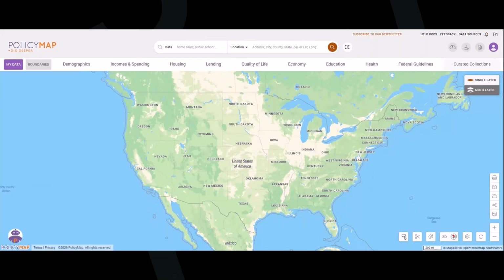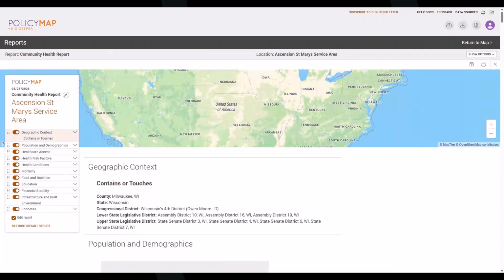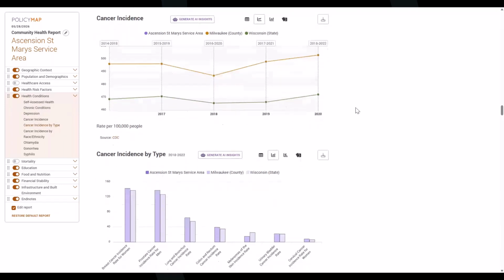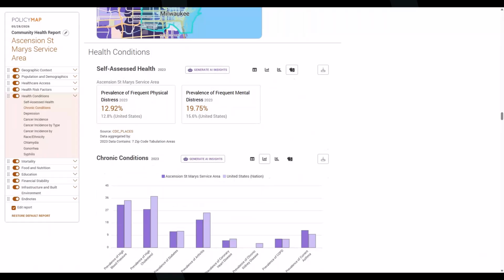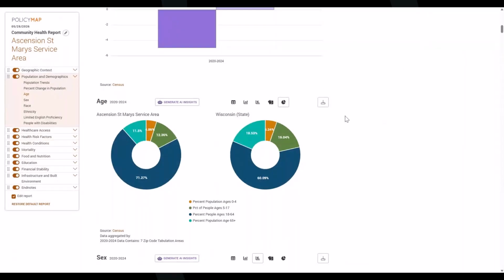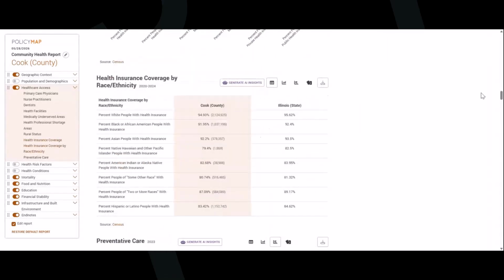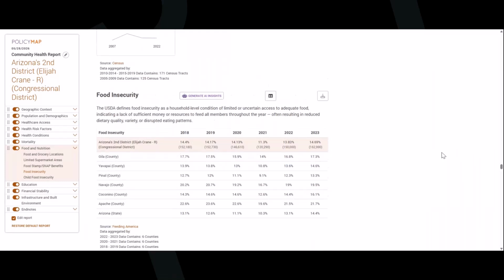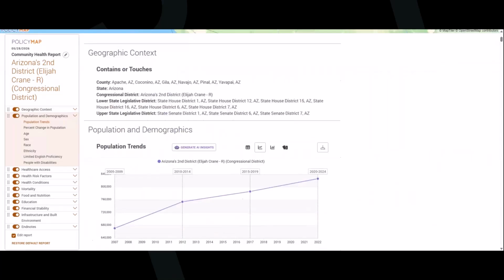PolicyMap Office Hours: Health Dashboards with PolicyMap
Thank you for joining the fifth session in our PolicyMap Office Hours webinar series! In this session, Brian Blacker, Senior Director of Product and Client Solutions, explores how to use PolicyMap’s new state-of-the-art Community Health reports to better understand and communicate health-related data.

See the new Community Health report in action and learn how to generate reports for custom regions in order to get data on health conditions, risk factors, and social drivers specifically for your service area. Reports can be generated for standard geographies (zip codes, counties, states, etc.) as well as custom regions (assemblies of zip codes or counties, a radius around a location, etc.).